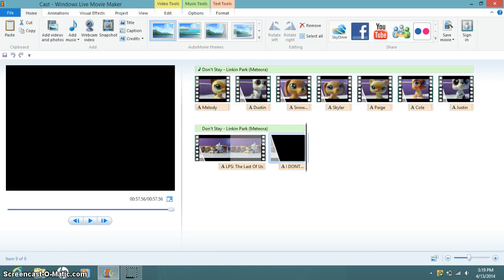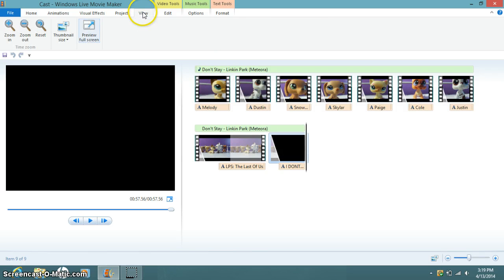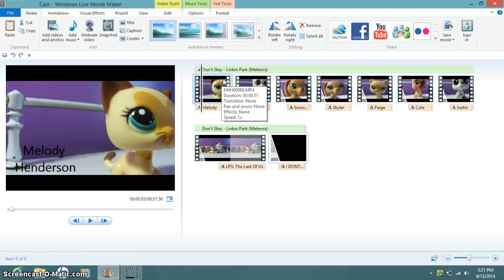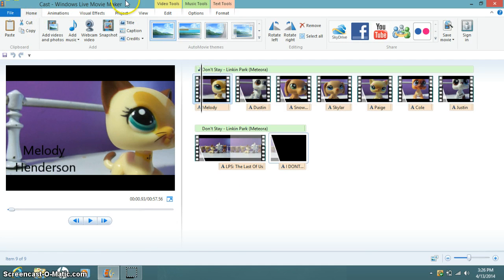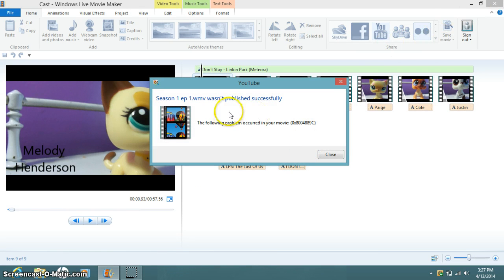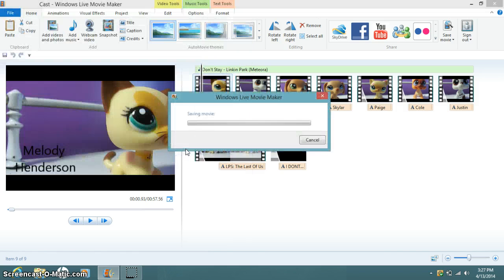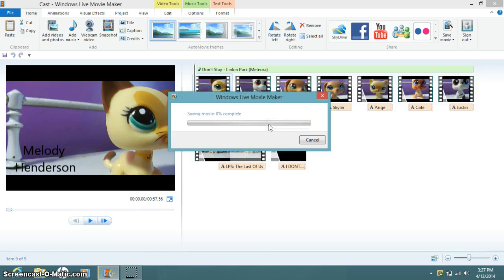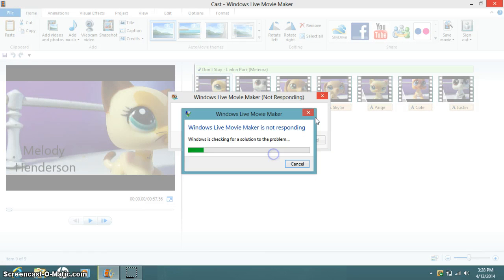What ive been dealing with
sorry it cut off i was gonna say this is my dads computer thats why it has a alien on it.